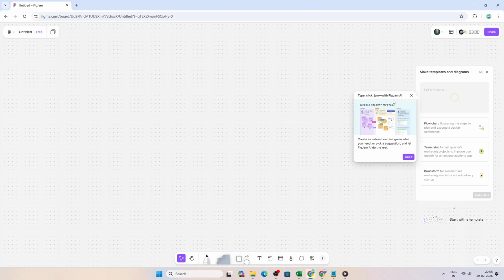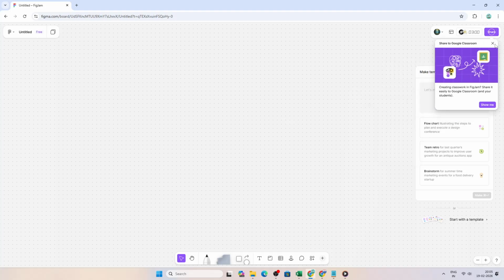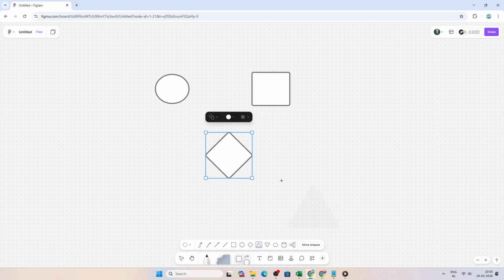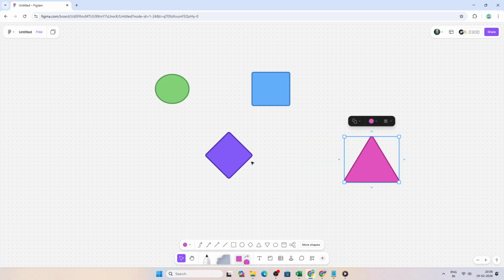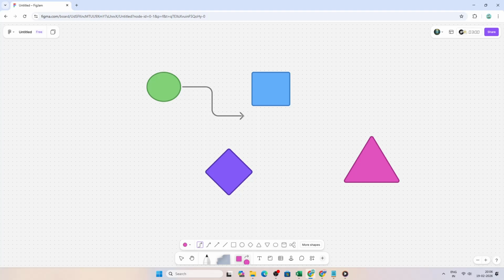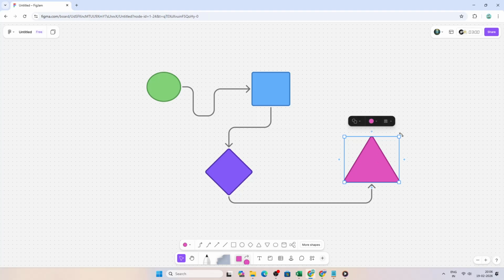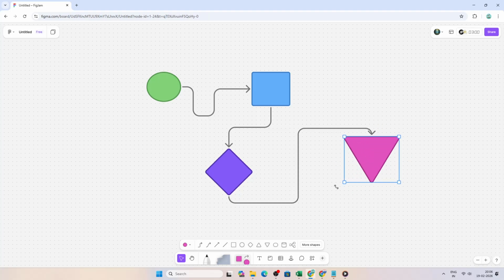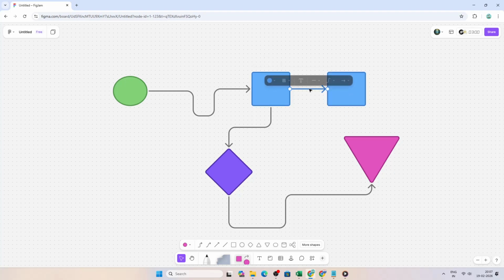How To Add Connector Lines In Figma Design Files (Step By Step)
Learn how to add connector lines in Figma to improve your UI/UX design workflow and create clear site maps. This Figma tutorial for beginners covers everything you need to know about using the connector tool effectively in your design files.